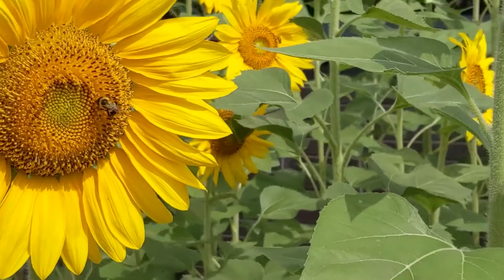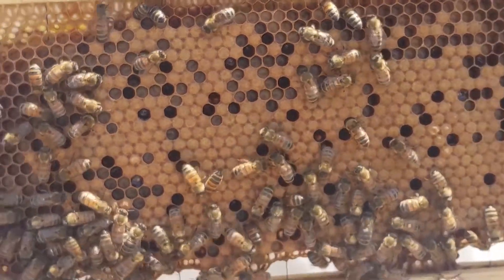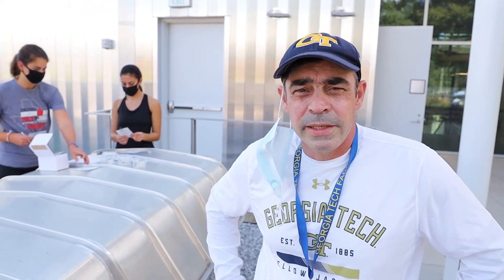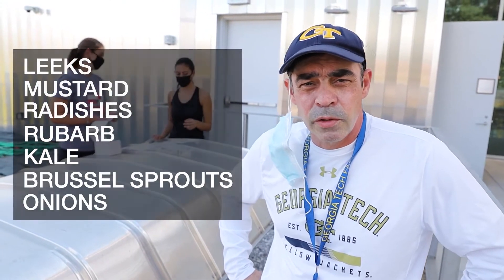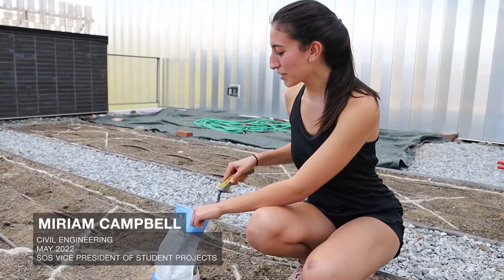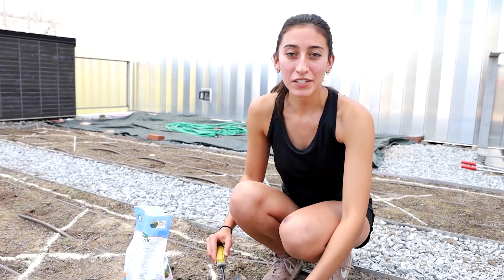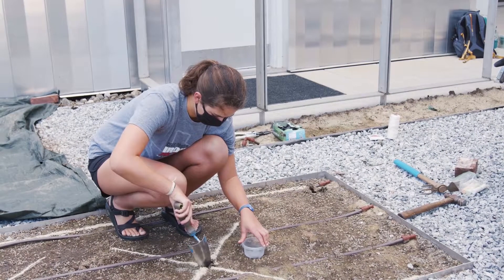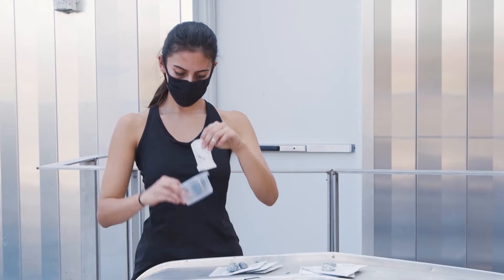Urban Agriculture at Georgia Tech: Kendeda Building Fall Planting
Urban agriculture gives us an opportunity to connect to our food. At the Kendeda Building, we have three plantings and harvesting a year with the help of student volunteers.